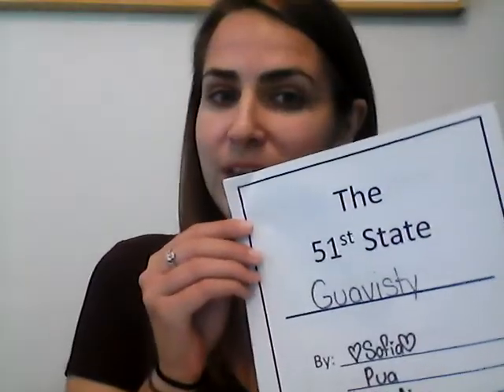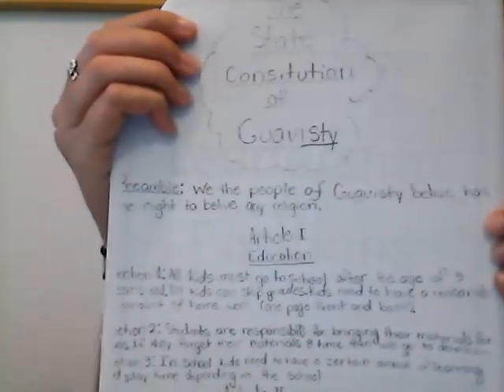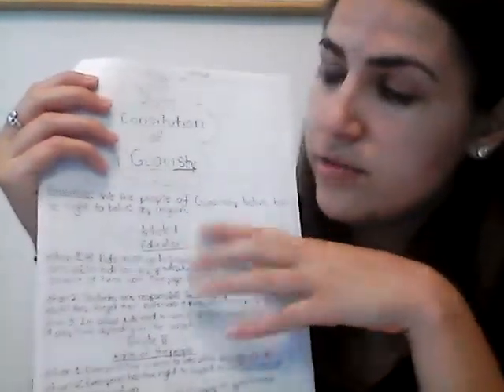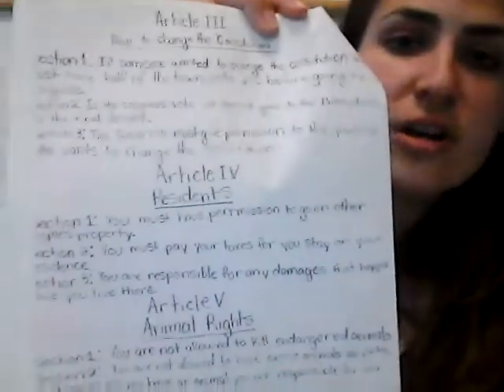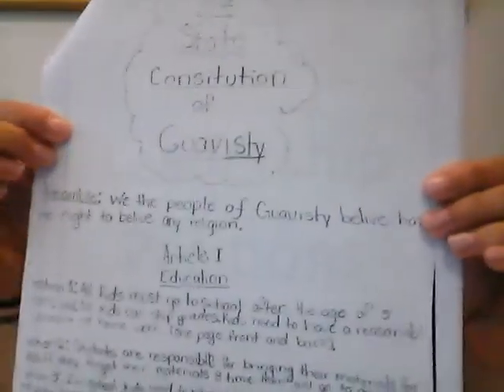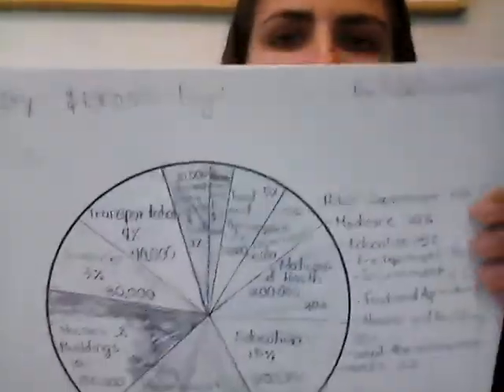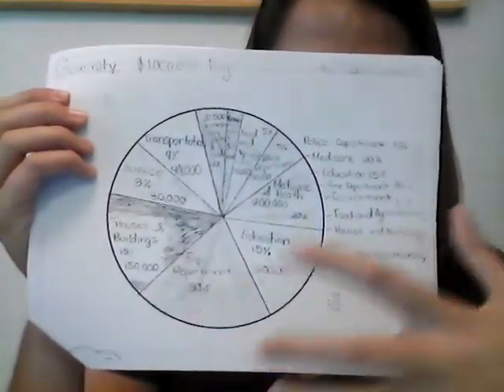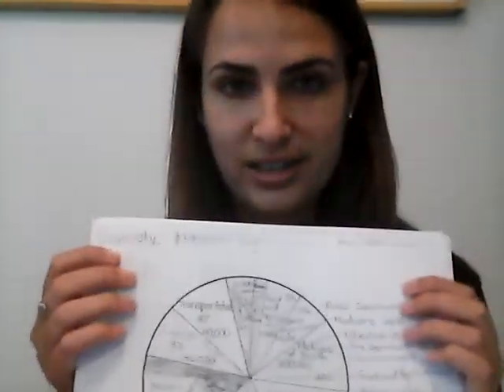51st State Project Directions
For your summative project for the unit "How We Organize Ourselves", you will be creating the 51st state of the United States.